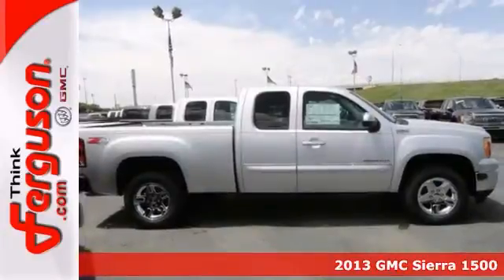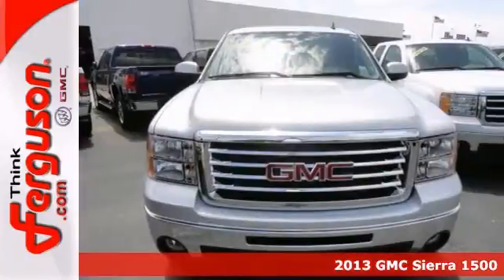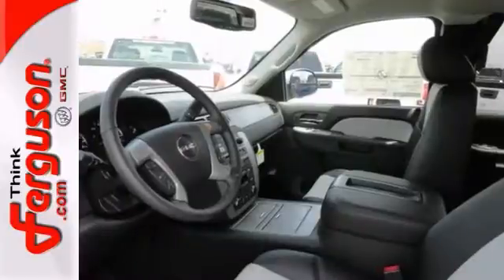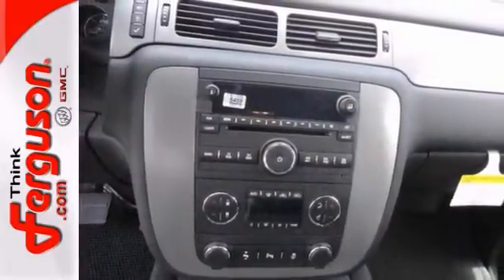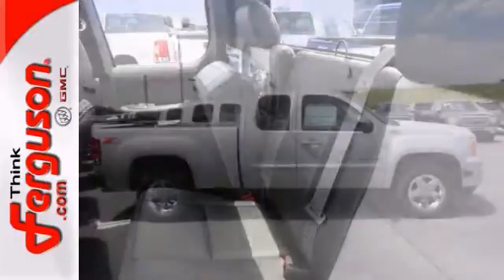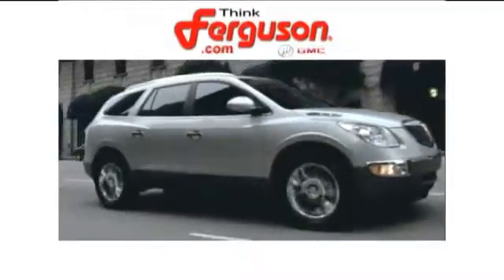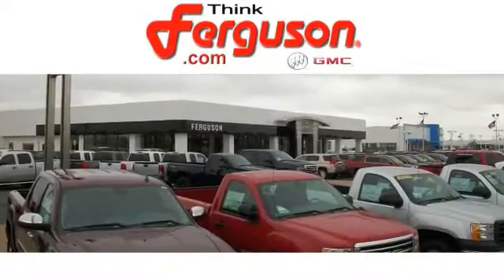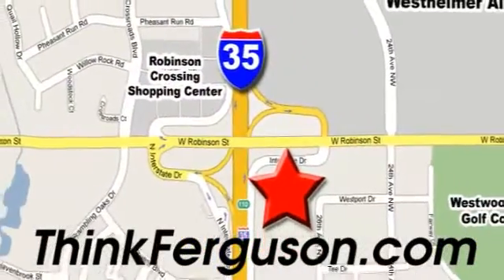2013 GMC Sierra 1500 Norman OK Oklahoma City, OK G6693 SOLD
Year: 2013
Make: GMC
Model: Sierra 1500
Trim: SLT
Engine: 6.2 Liter 8 Cylinder
Transmission: Automatic
Color: Quicksilver Metallic
Stock #: G6693

Address:
1015 North Interstate Drive